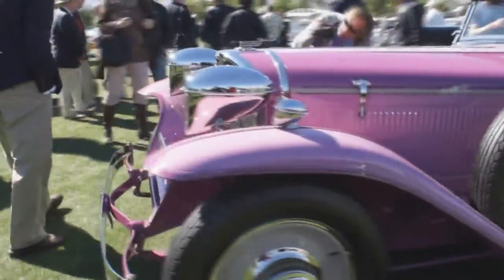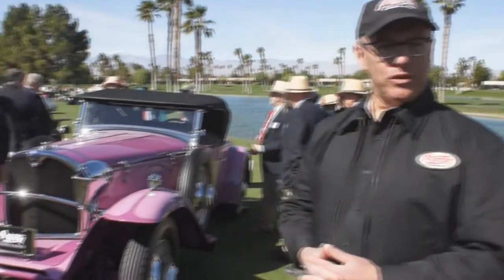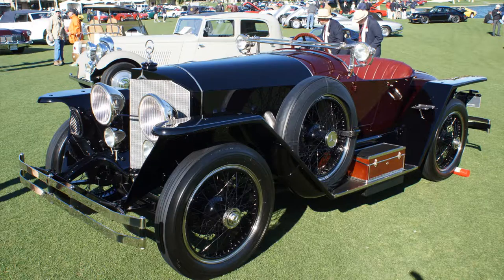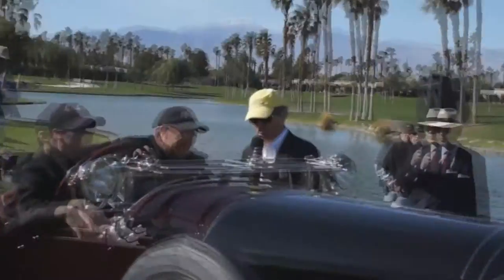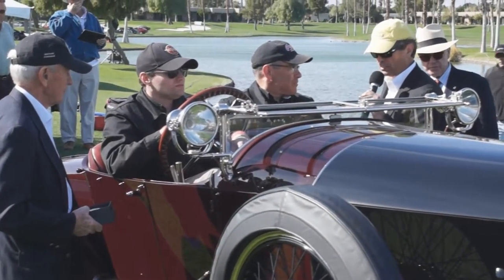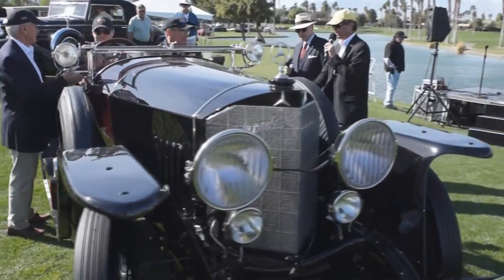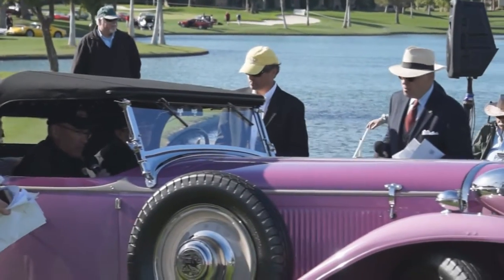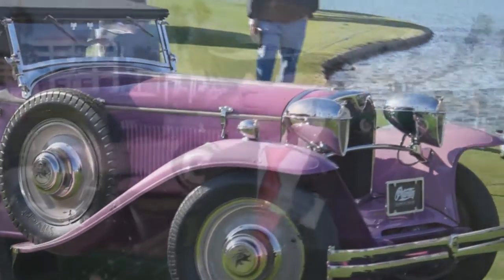Petersen Storms Desert Concours d'Elegance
Special Car Store met up with the knowledgeable folks from the Petersen Automotive Museum and followed their two classic entries through the day in the life of the Concours:

1929 Ruxton Model C Roadster
1923 Mercedes Targa Florio

Introduced by Christine Reed, curator Leslie Kendall described the advanced features and regales for the era of each car. While discussing the Ruxton, the Desert Concours judging team surrounded the brilliant beauty in final review before selecting the show award winners.

Christine's father Stewart Reed happened to be one of the honorary judges and offered a complementary take on what a design expert looks for in scoring a show car. Rather than making a technical measurement of perfection, the designing mind looks at the evolution of the form and reimagines what the creator was attempting to do.

Both Petersen cars won best in class.

by Randy Berg